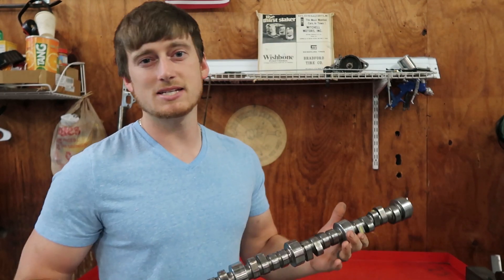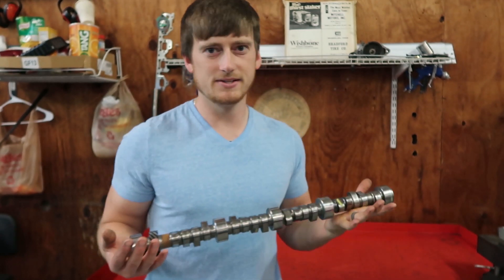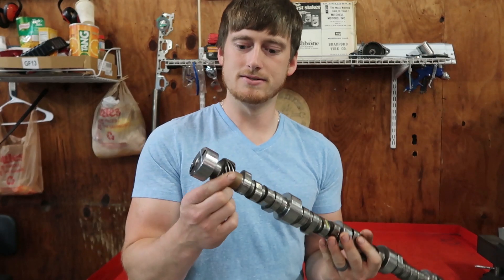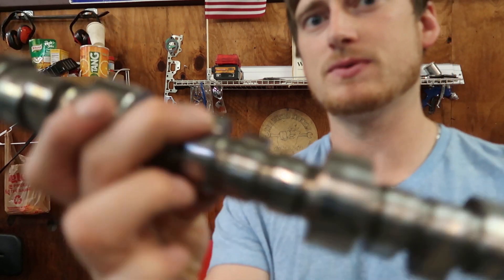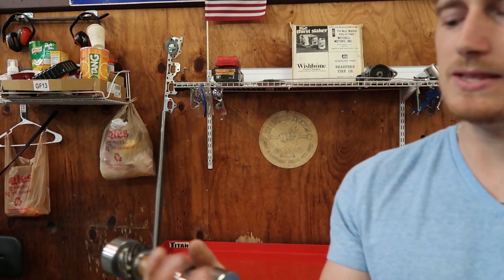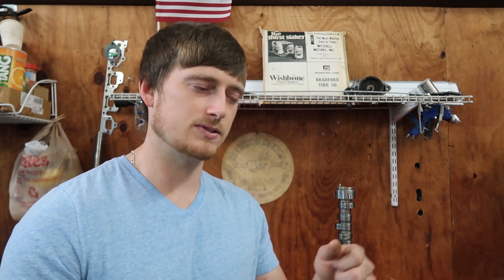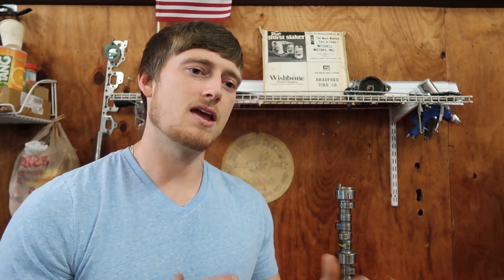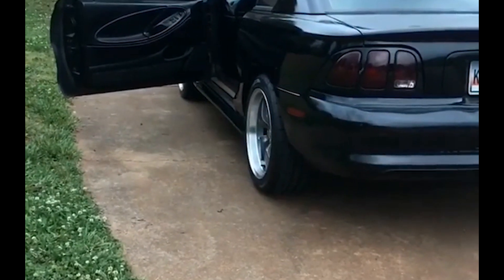Camshaft specs and what they mean (What cam is best for you)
Todays video we go over what camshaft specs numbers mean. also what cam might be best suited for your mustang.

Once again guys thanks for all the views comments shares and likes.

TJ Lollis
Bustedknuckleproductions